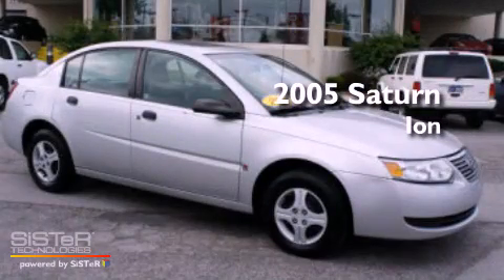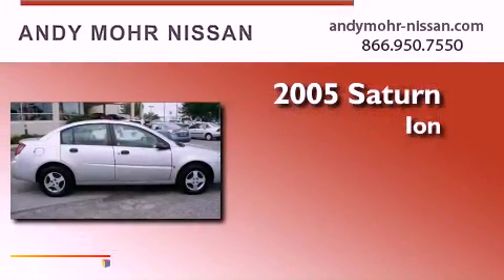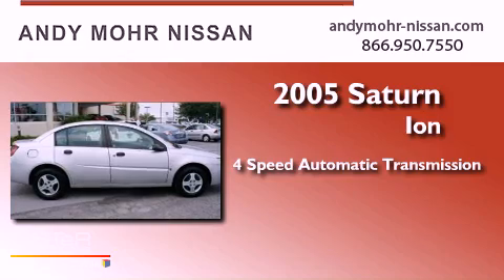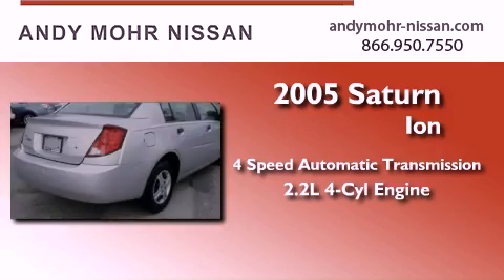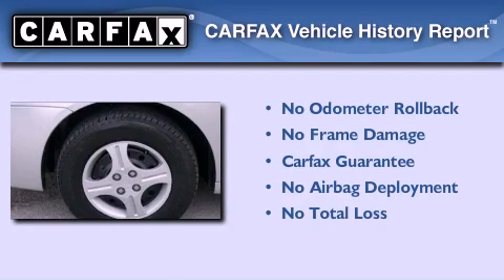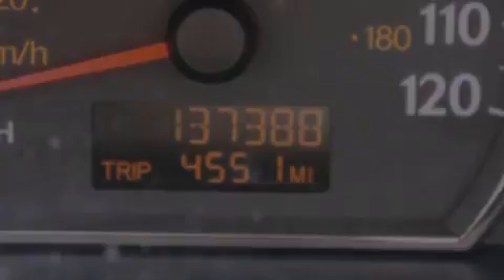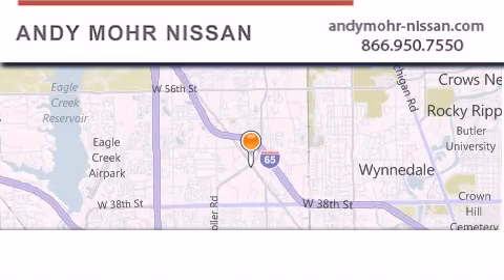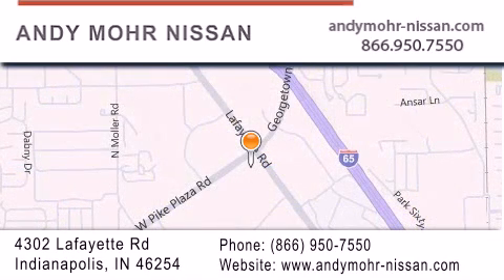Preowned 2005 Saturn Ion Indianapolis IN 46254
Year : 2005
 Make : Saturn
 Model : Ion
 Engine : 2.2L I4
 Trans . : AUTO 4SPD
 Exterior : Silver
 Miles : 137,384
 Interior : Grey
 Stock : C1338B